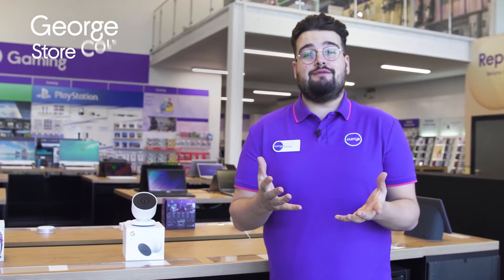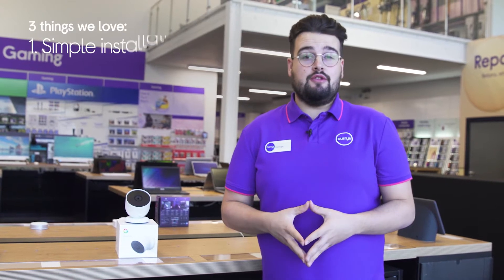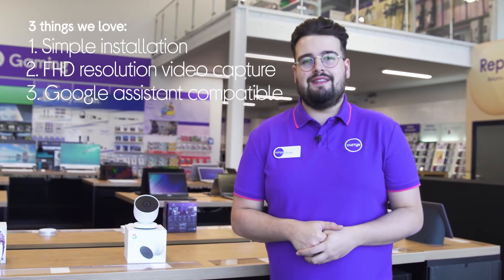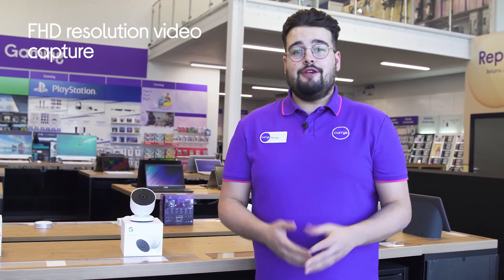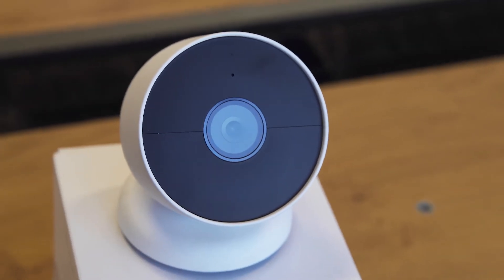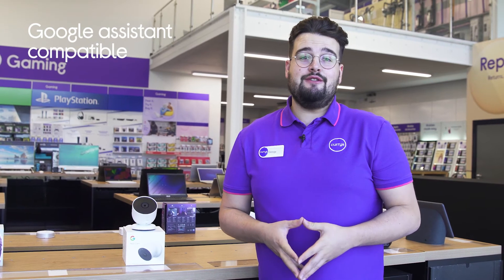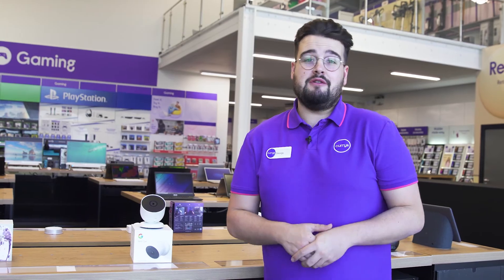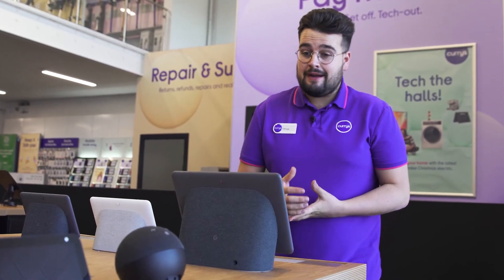Google Nest Cam Indoor & Outdoor Smart Security Camera - Battery - Product Overview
SHOP the Google Nest Cam Indoor & Outdoor Smart Security Camera - Battery

Learn more about the Google Nest Cam Indoor & Outdoor Smart Security Camera - Battery.